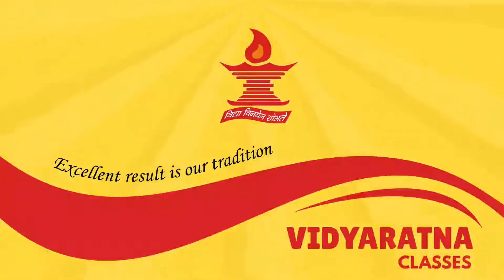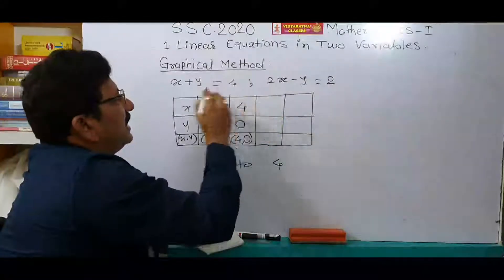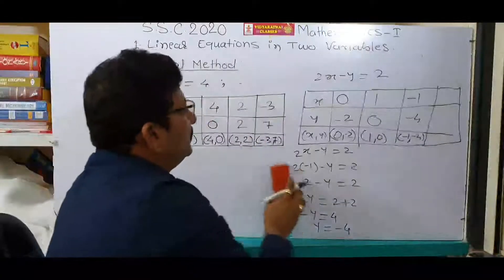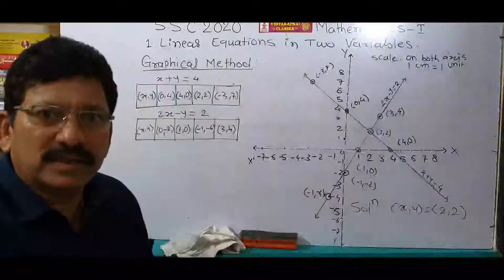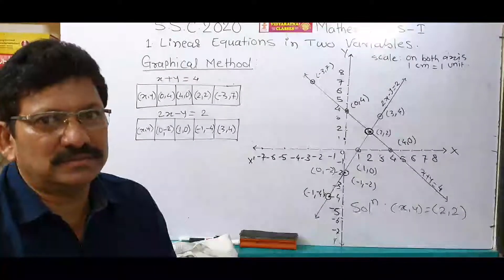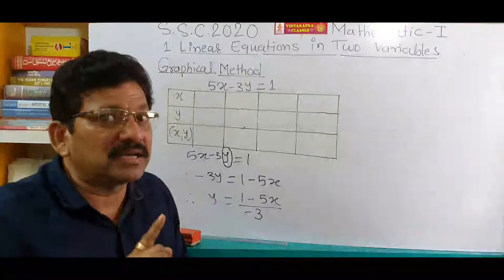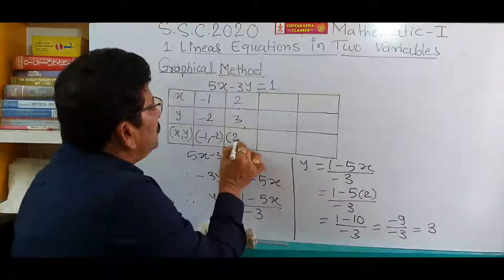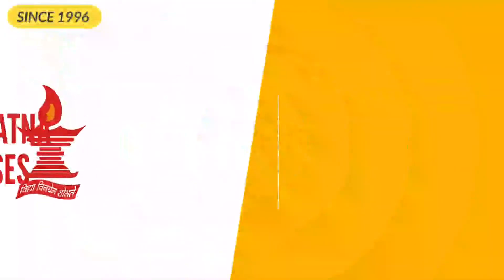10th Maths 1 Chapter 1-1.2 by Vishwas Sir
Subject:- Mathematics
Topic:- Linear Equations In Two Variables
By Sir Vishwas Bhoir (Vidyaratna education unit)